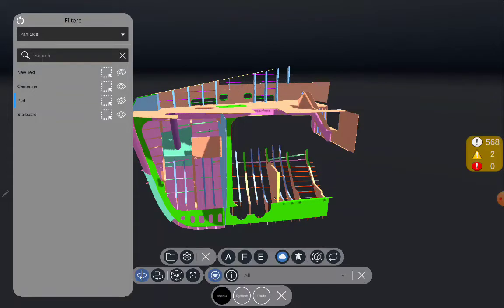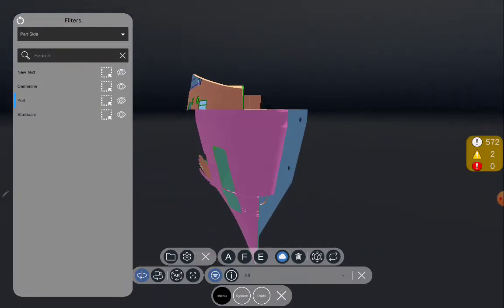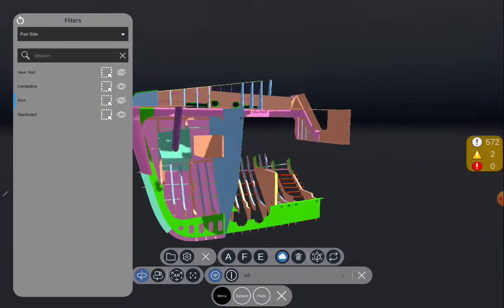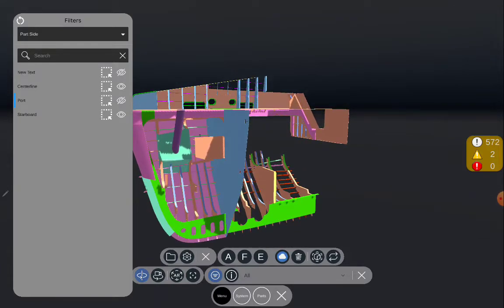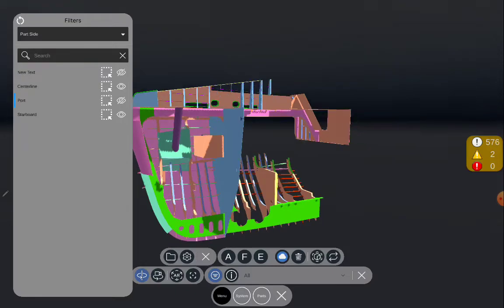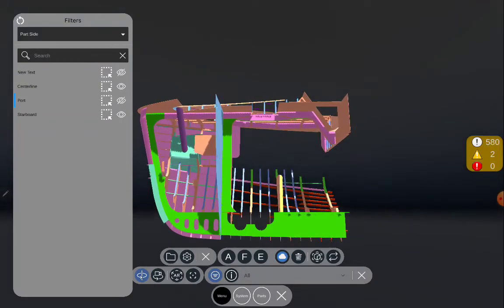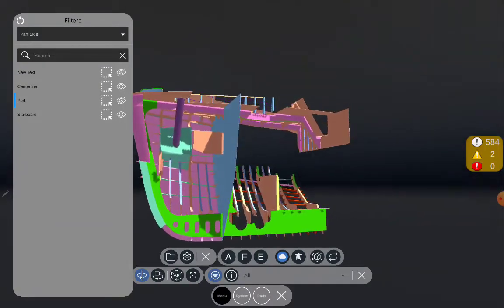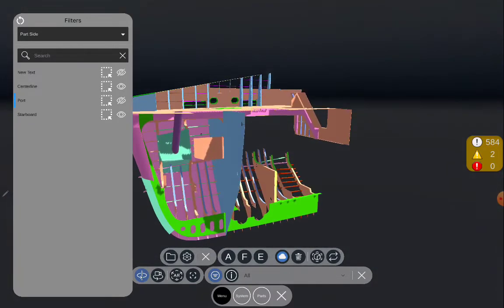KDAR AR App Part 1